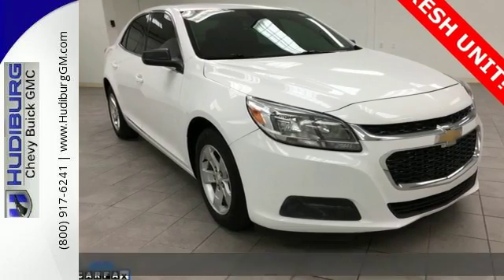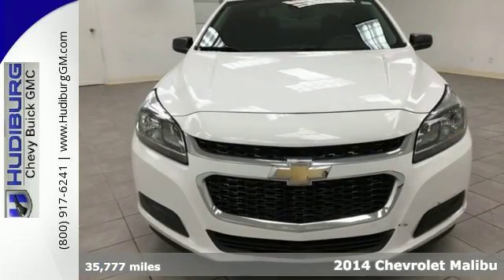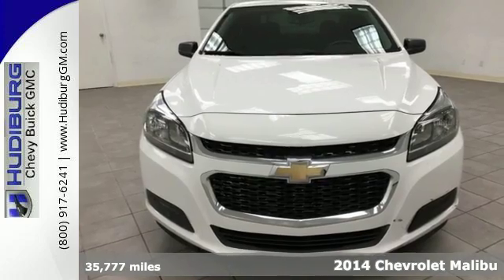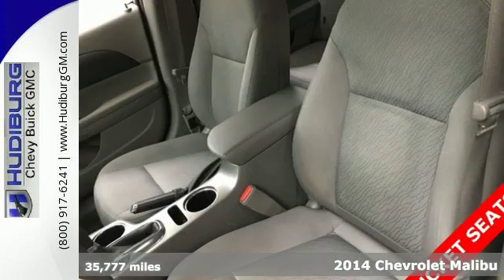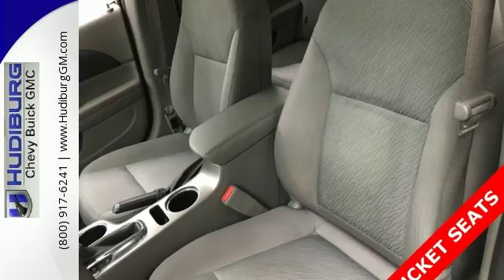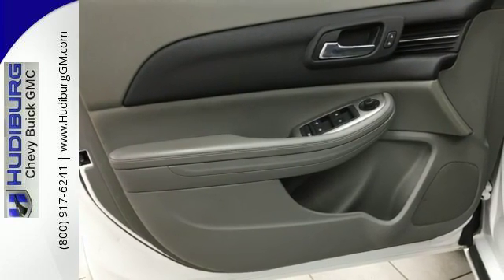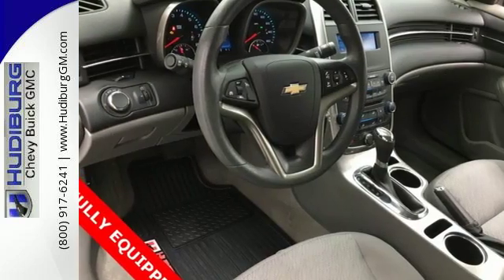Used 2014 Chevrolet Malibu Midwest City Oklahoma City, OK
Phone:

Year: 2014
Make: Chevrolet
Model: Malibu
Trim: LS
Engine: ECOTEC 2.5L I4 DGI DOHC VVT
Transmission: Automatic Electronic with Overdrive
Color: White
Interior: Jet Black/ Titanium
Mileage: 35777
Stock #: CM9204
VIN: 1G11B5SL8EF104560
One Owner AND Clean CarFax! WELL MAINTAINED, NICELY EQUIPPED LOCAL PURCHASE!! ALLOY WHEELS, STEERING WHEEL AUDIO CONTROLS AND MUCH MORE!! 1LS, Jet Black/ Titanium w/Premium Cloth Seat Trim, 4-Way Manual Front Passenger Seat Adjuster, 4-Wheel Disc Brakes, 6 Speakers, ABS brakes, Air Conditioning, Alloy wheels, Power driver seat, Remote keyless entry, and Steering wheel mounted audio controls. **We'll Give You More!*Non Commission Sales Team*Instant Cash Offers (Dedicated Department to Buy Your Vehicle Without Buying Ours)*VIP Program and Rewards*Family Owned and Operated Since 1957*Give Us a Try and Join the Family. brbrBe the talk of the town when you roll down the street in this gas-saving 2014 Chevrolet Malibu. A spacious car that gets great fuel mileage... Why torture yourself driving a small commuter box up and down the highway every day when you can ride in roomy comfort. brbr**We'll Give You More!*Call Now Or Come See Us!* I-40 and Hudiburg Drive (Exit 156-B) in Midwest City, Ok.

Address:
6000 Tinker Diagonal